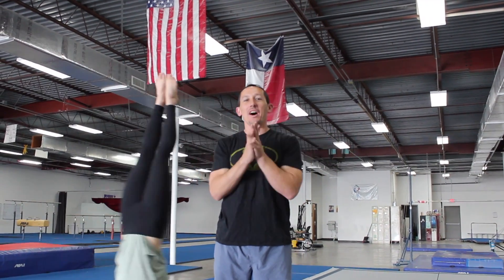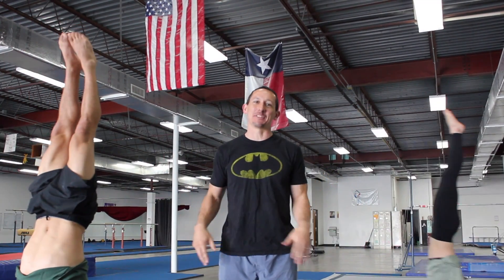Gymnastics Extravaganza Introduction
Welcome to gymnastics extravaganza! Here is a brief introduction and breakdown of what we will be trying to accomplish to keep us all connected through this time. We hope you enjoy the videos that will be posted in the coming weeks and benefit from them! These videos will include several variations of exercises, with different difficulty levels so everybody will have a chance to participate and join the fun!!!
Lastly, please be sure to share these videos and a huge thank you in advance for any size donation that will help keep us afloat throughout this time. Stay safe and take care!
Your AGC coaches